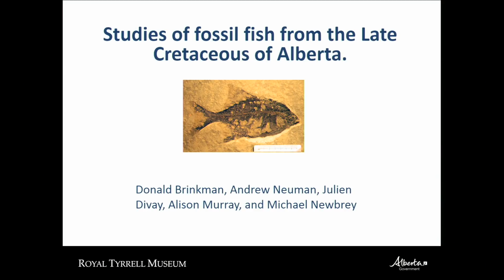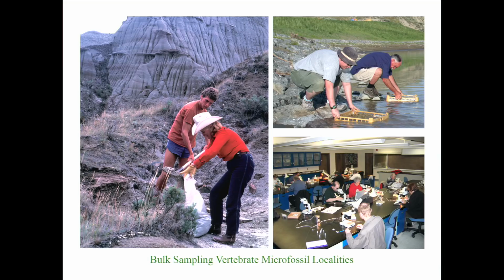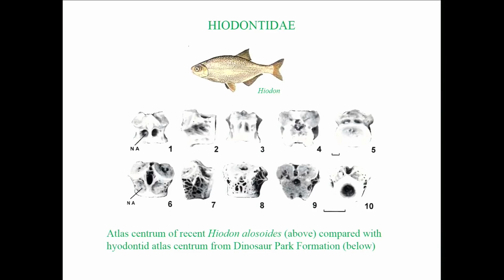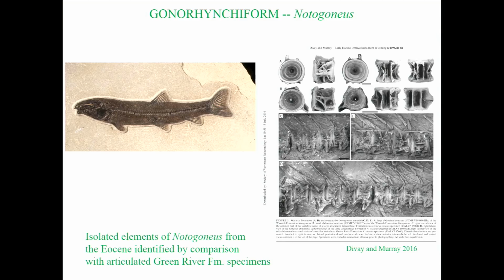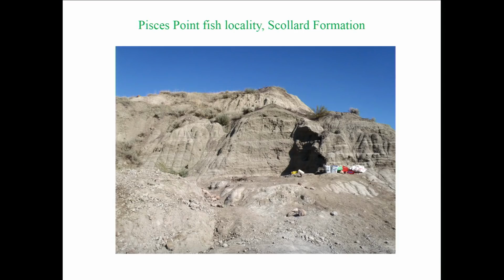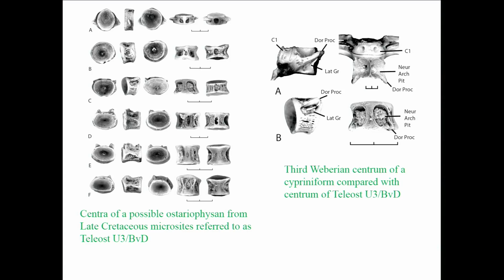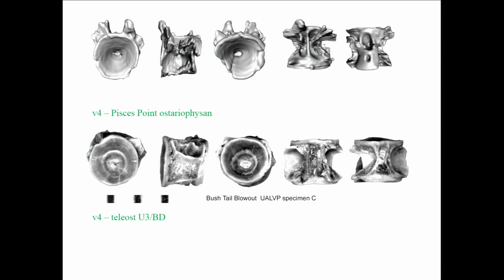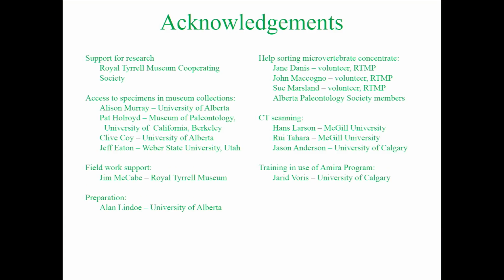Fossil Fish from the Late Cretaceous of Alberta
Dr. Don Brinkman, Curator Emeritus at the Royal Tyrrell Museum, discusses the challenges of trying to identify isolated elements of fossil fish, and the use of new technology that gives us further insight into the history of teleost fishes.

One of Dr. Brinkman’s long-term projects has been to try to understand the role of teleost fishes in Alberta’s freshwater communities during the Cretaceous Period. Teleosts are large ray-finned fishes that are well represented by fossils in the sediments laid down from ancient rivers flowing across Alberta.

It is rare to find articulated fish specimens (whole skeletons preserved as they were in life). Fishes are more commonly represented in the fossil record by isolated bones. Known as microfossils, they are often difficult to identify as belonging to specific groups.

Technology has made it possible to study fossil skeletons in new ways. Micro CT scanners allow very small fossils to be digitally examined. Using this technology, scientists have discovered that a fossil fish from 66 million years ago was an early member of the group that includes catfish, cyprinids, and suckers—one of the most important groups of living freshwater fish. The geographic distribution of isolated elements of this fish gives us new insights into the history of the group.